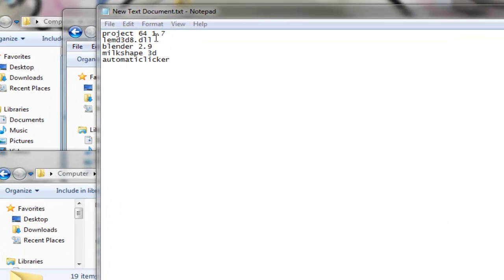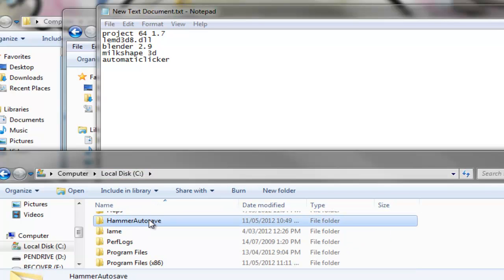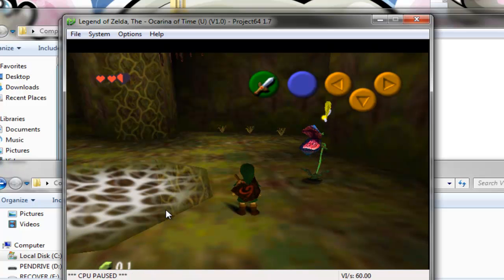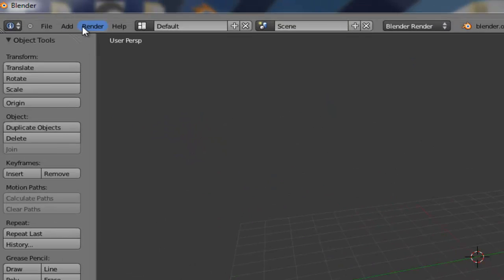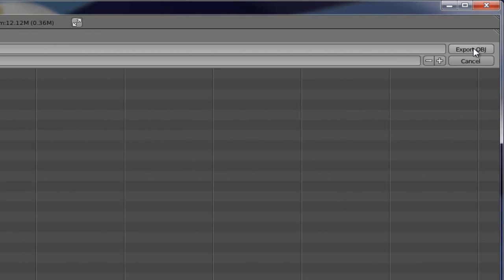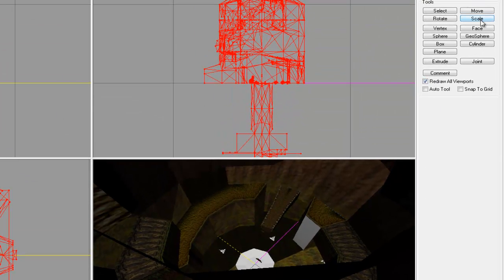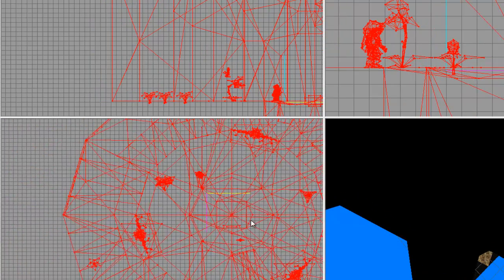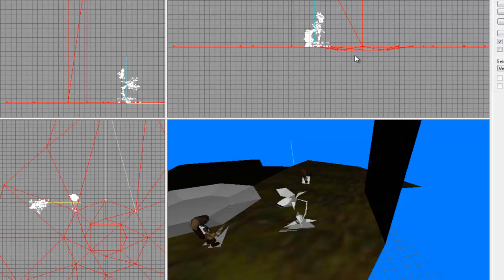how to rip n64 models part1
how to rip n64 models